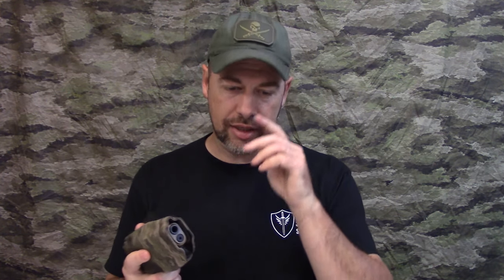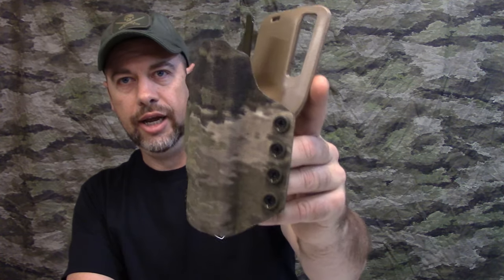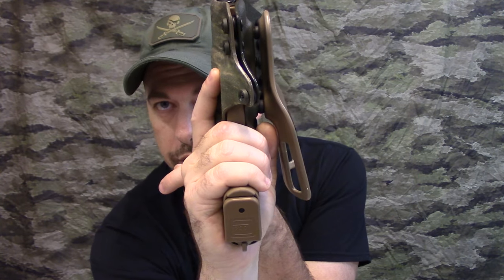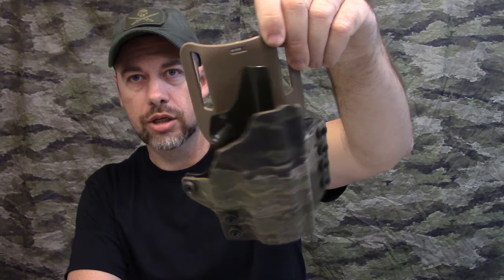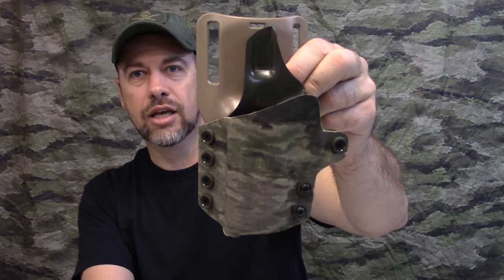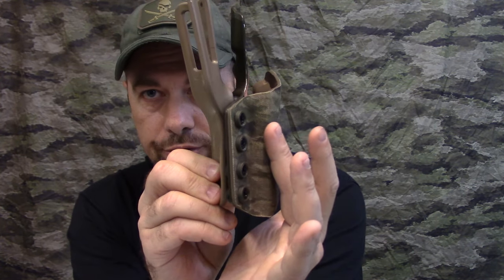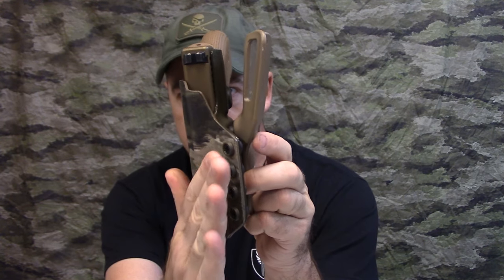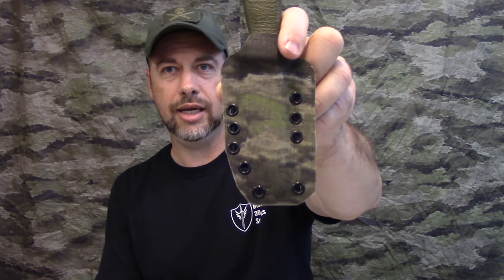Burly Man Tactical